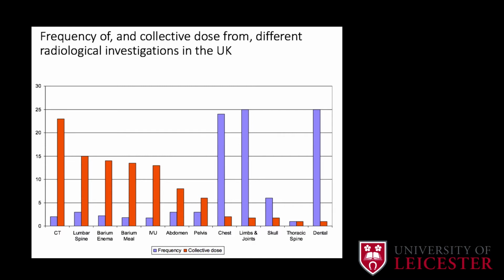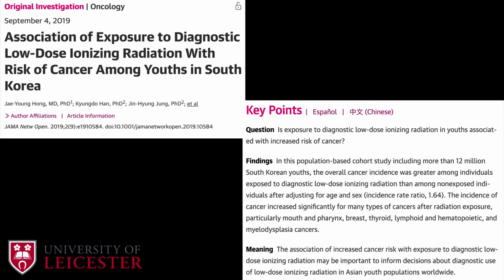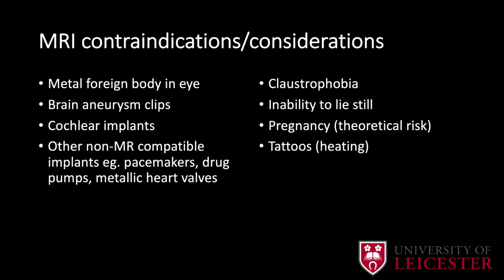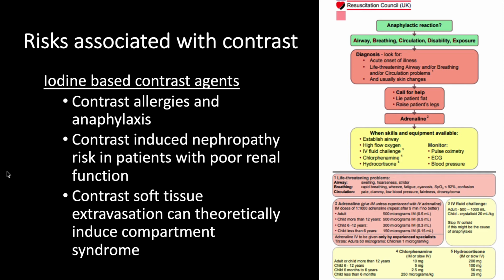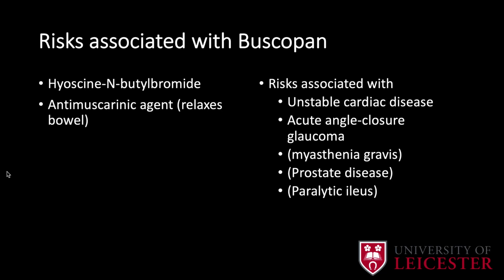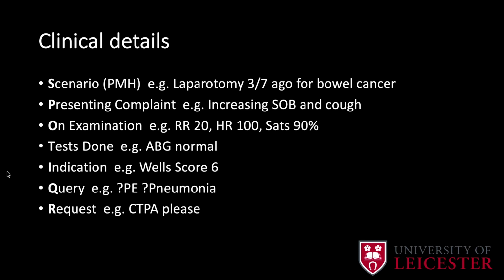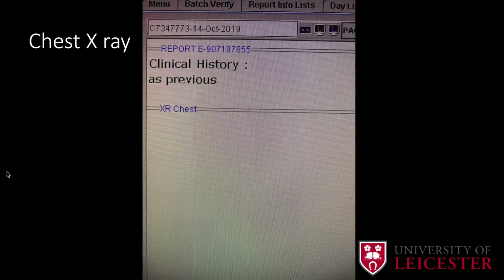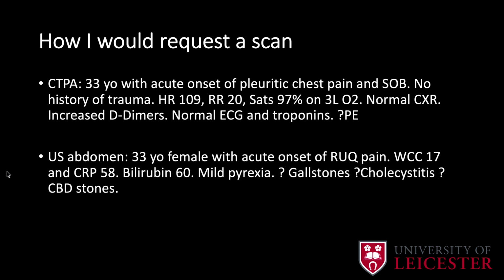Medical imaging: modalities, radiation and contrast safety, and how to request imaging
Dr Catalin Ivan describes the modalities used in medical imaging, and aspects of safety in relation to radiation and contrast media. Dr Ivan also discusses best practices in requesting imaging.